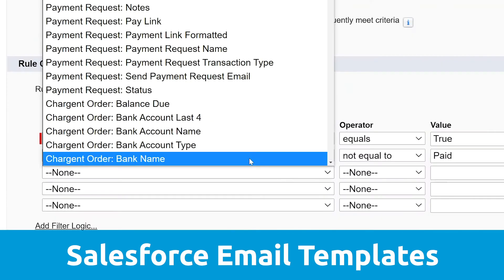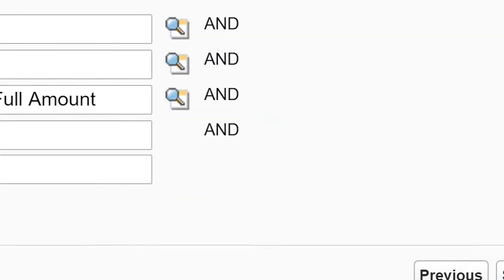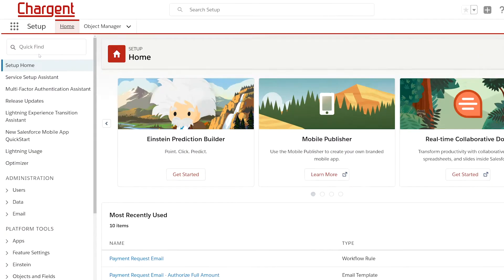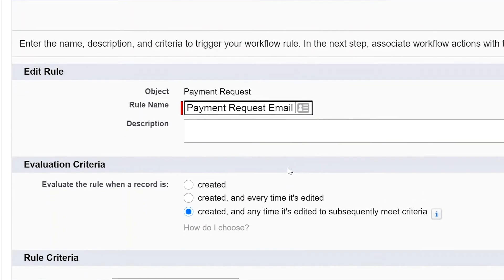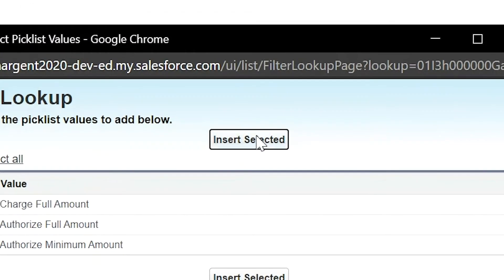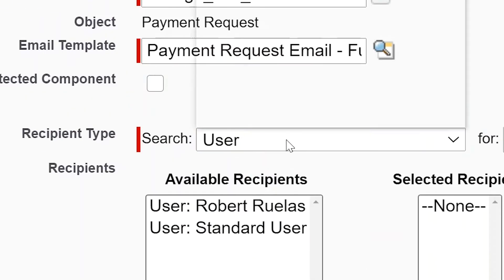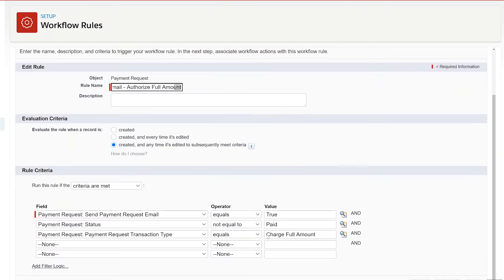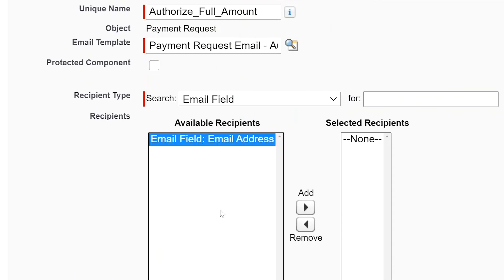How To Use SALESFORCE Email Templates For Different Payments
Learn How You Can Use The Salesforce Email Template For Different Transactions Through Chargent
🏆 THE GOAL: In this video, you are going to learn how to send different emails with your ‘Payment Requests’ based on whether you’re capturing the payment now or if you want to authorize the card to capture later.
⏭️ RELATED: How To Use SALESFORCE Email Notifications and Unresolved Transactions
✅ GET THE CHECKLIST - "10 Ways To Make Salesforce Payments Safe, Easy And Profitable"
SKIP AHEAD
0:00 Intro
0:36 Beginning The Process
0:44 Two Email Templates
0:53 Clone Payment Request Email
1:46 Charge Full Amount
2:14 Workflow Action